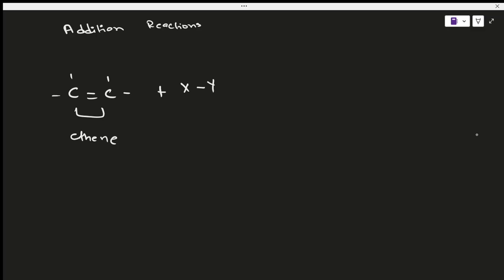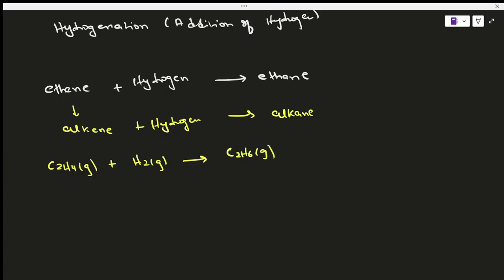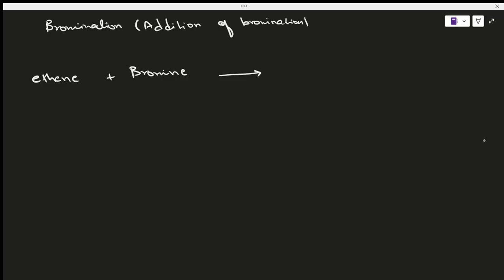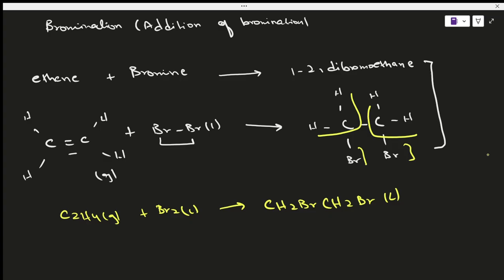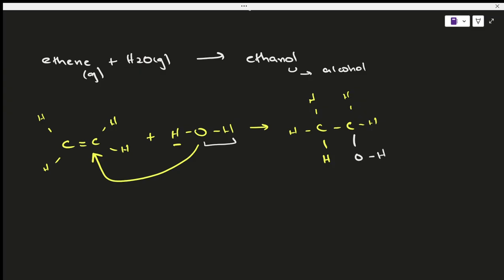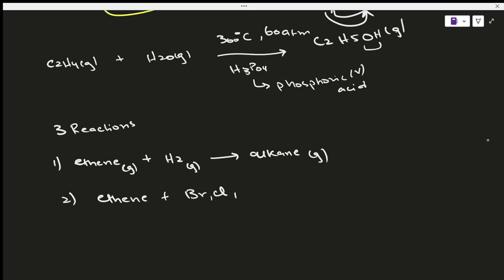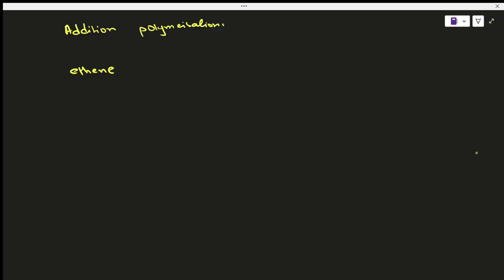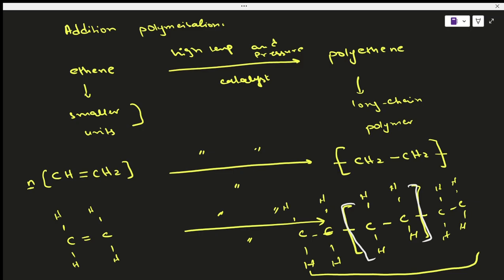2.6 Alkenes Reaction Part 2 | Organic Chemistry | O Level Chemistry 5070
Video – Reactions of Alkenes (Step-by-Step Guide)
Alkenes are more reactive than alkanes and in this video, we explore their four key reactions in a clear, simple way.

Here’s what you’ll learn:
✔ Hydrogenation – how alkenes react with hydrogen to form alkanes
✔ Bromination – Alkenes reacting with halogens to form haloalkanes
✔ Hydration (addition of water) – how alkenes form alcohols
✔ Addition polymerisation – how double bonds open up to create long-chain polymers

By the end of this lesson, you’ll know the essential reactions that make alkenes so important in Organic Chemistry.

⚡ Follow theChemguy for no-nonsense Chemistry content that actually makes sense.